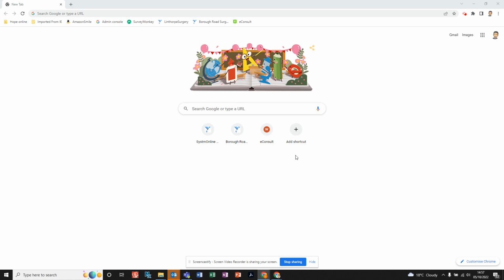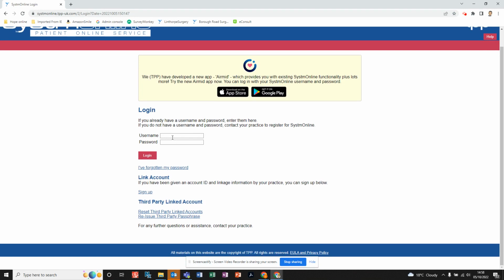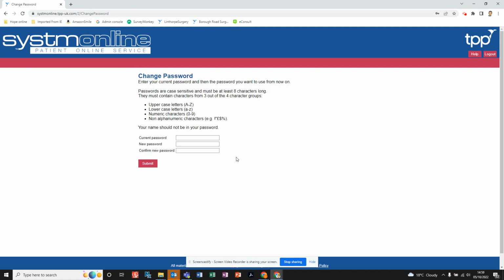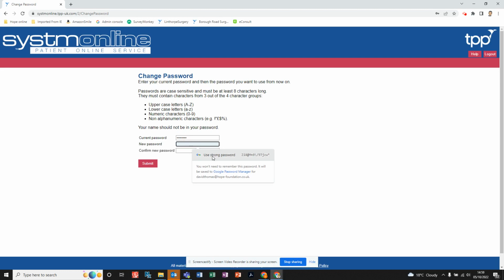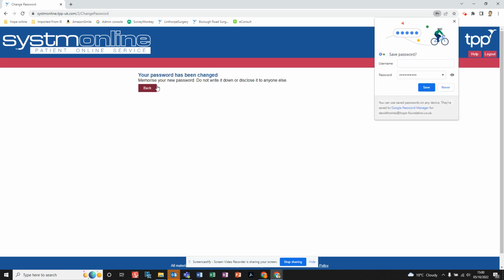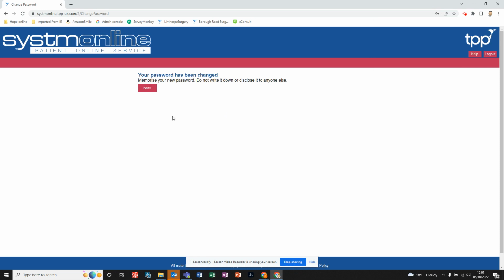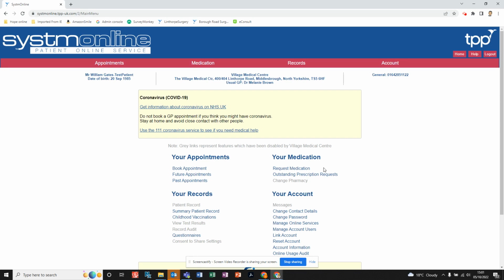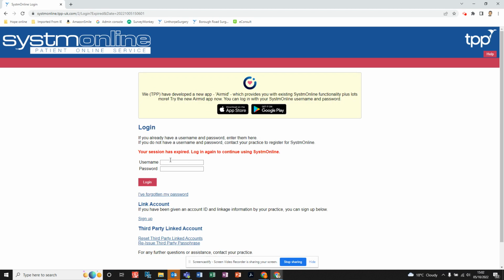System Online GP Online services - First time login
This tutorial shows you how to login to your GP online services for the first time. First you need to request to sign up for online services with your GP. Once you have been issued with a letter that has your username and temporary password on play this video tutorial and follow the steps.
System Online is access via Google Chrome web browser on a PC.